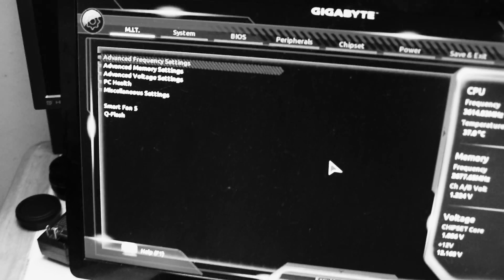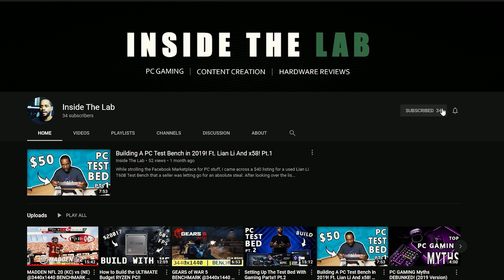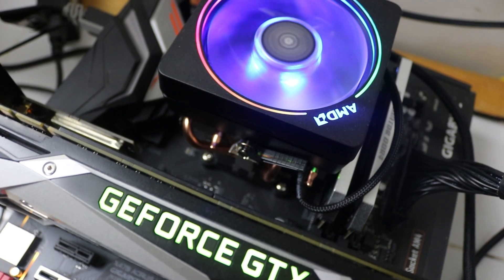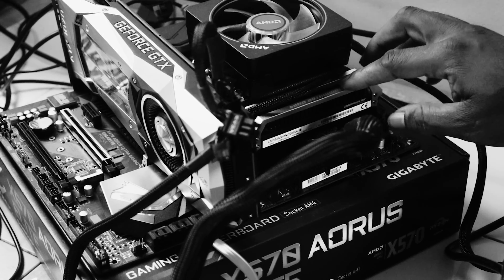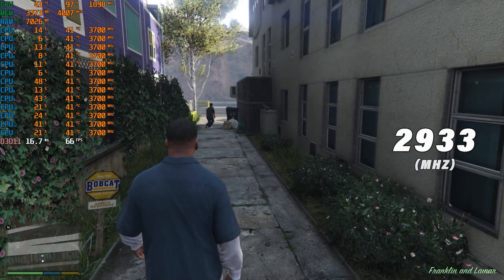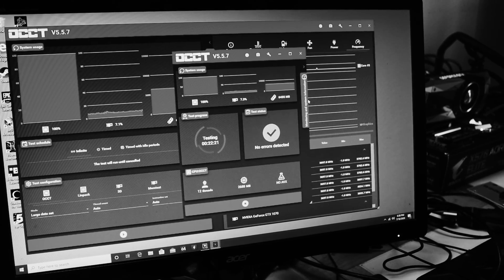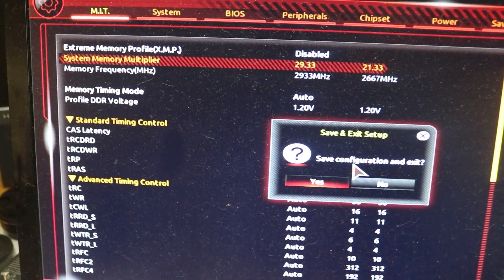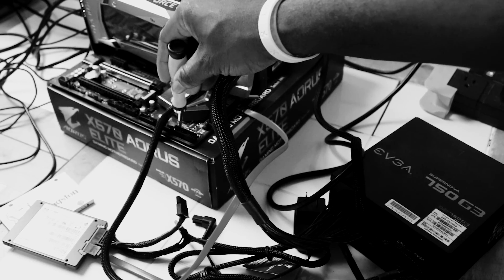Is OVERCLOCKING Your RAM Worth It For Gaming!? XMP Unlocked!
Should You Overclock Your RAM?
How to speed up your RAM on RYZEN (ZEN) and boost your FPS by enabling the XMP profile in the BIOS! In this video, I’m going to show you how to overclock DDR4 RAM on RYZEN and the best way to get more FPS in your games. But is overclocking worth it for gaming?

Using a GIGABYTE x470 motherboard and RYZEN 1600x, I’m going to show you, how to set the memory XMP profile to make sure you’re running your RAM at its rated speed. And that is because overclocking your DDR4 can increase FPS in most games and give you a slight boost in productivity.

AWESOME  PC TECH AND GAMING VIDEOS TO GET YOU STARTED!! 🎬 🎥

YOUTUBE PLAYLISTS THAT ARE ALL ABOUT PC GAMING! 🖥️🎮

MORE AWESOME BUDGET PC GAMING VIDEOS TO GET YOU STARTED!! 🎬🎥

🗣Social Media
✅Facebook // Inside The Lab Show